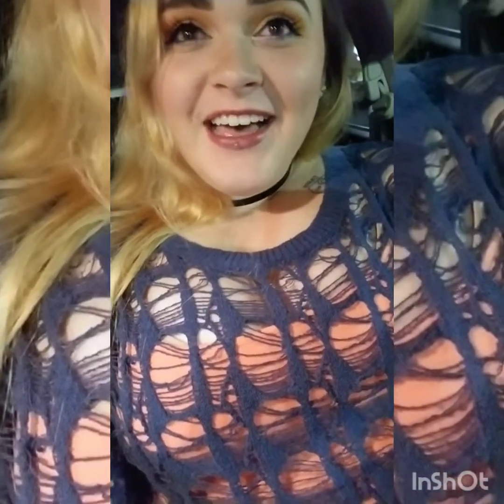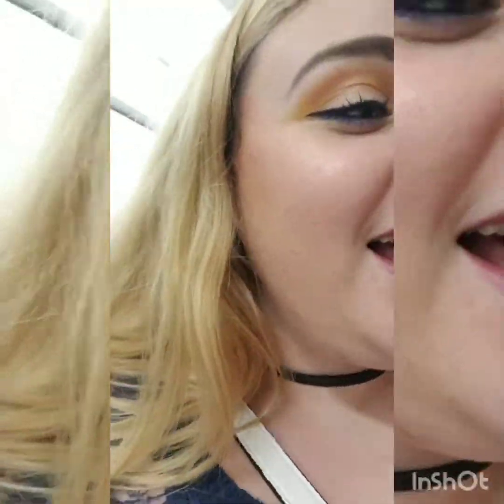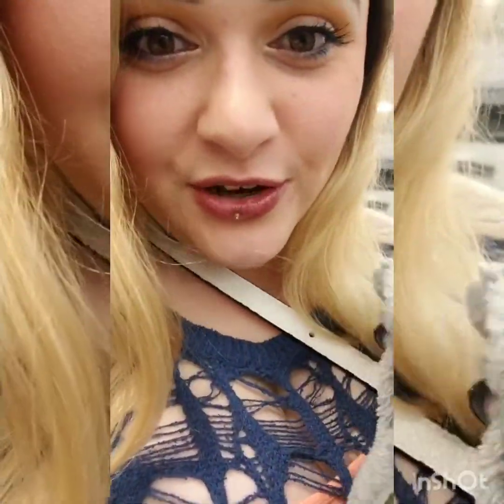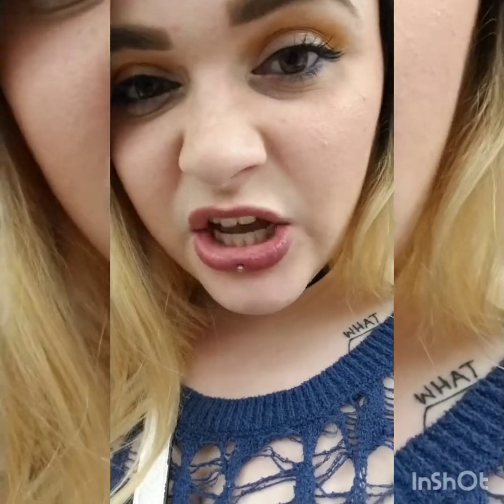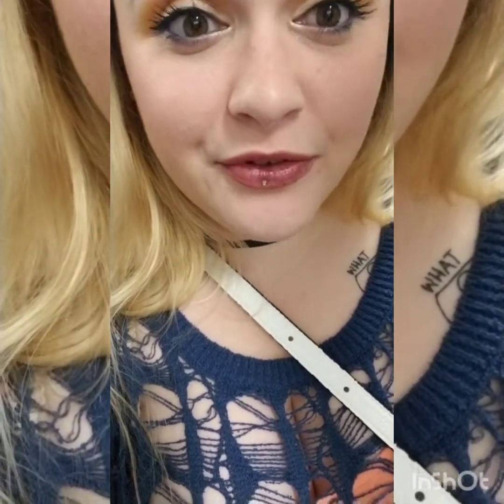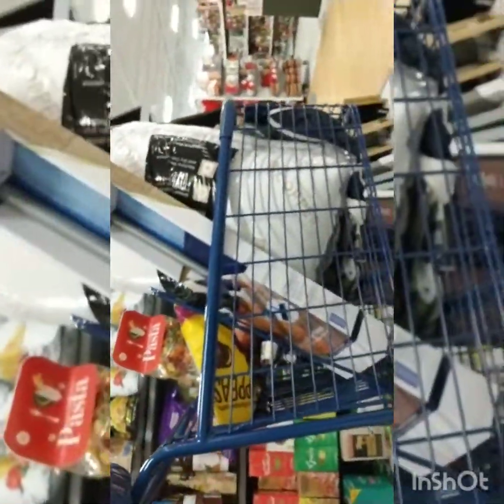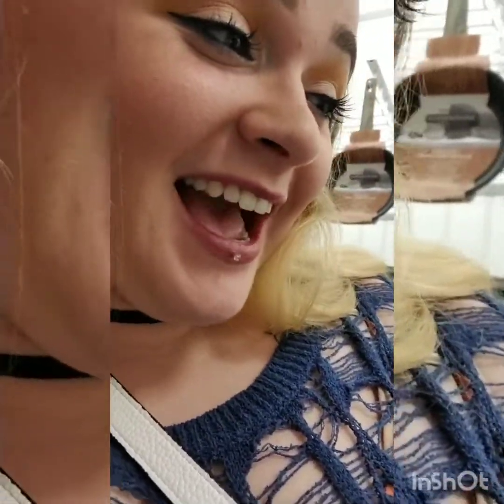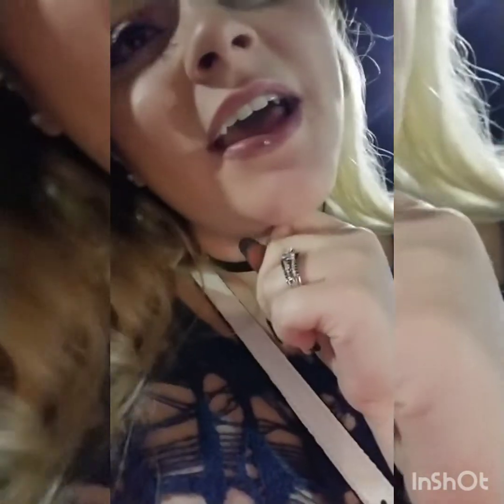Random shopping adventure -Richelle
Hey guys join me on my adventure into our new marshalls! Also, watch me get sidetracked and spend money on random stuff!